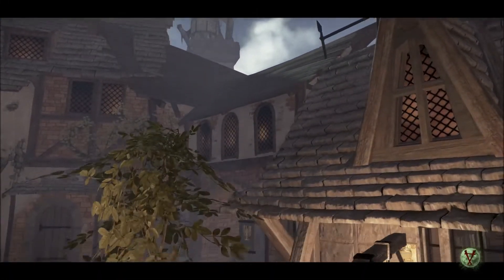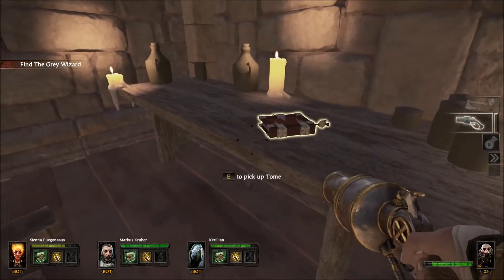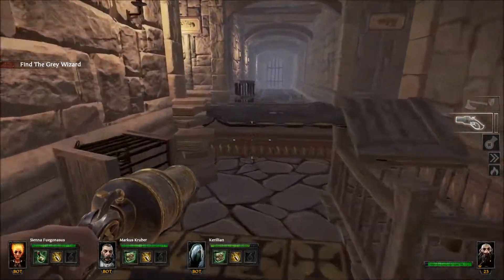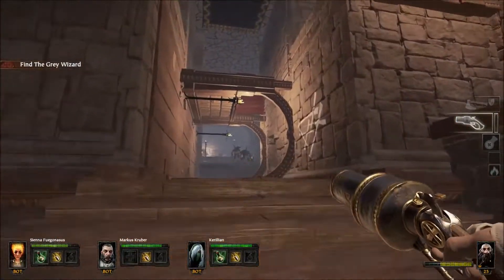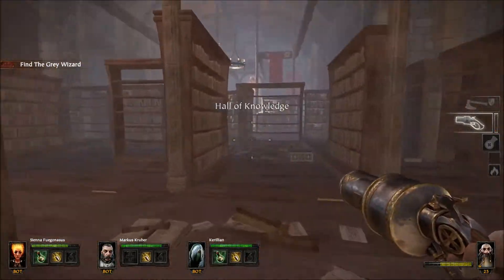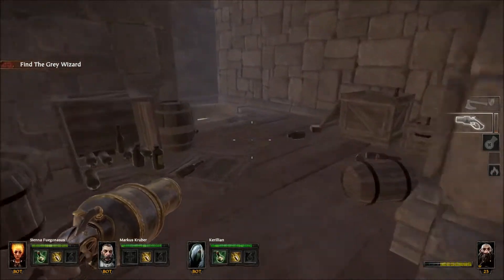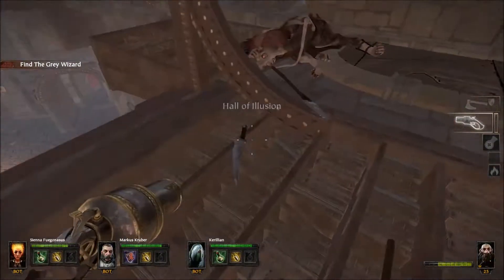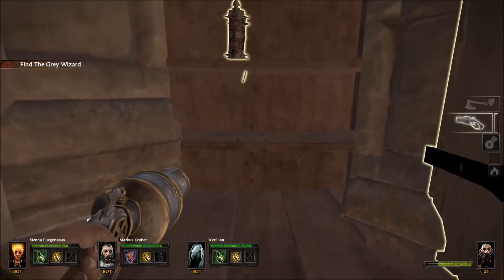Tutorial - Vermintide 1.1 - The Wizard's Tower - All Tomes / All Grimoires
The locations of all tomes and grimoires in Warhammer Vermintide: The Wizard's Tower after Patch 1.1 - Sigmars Blessing.